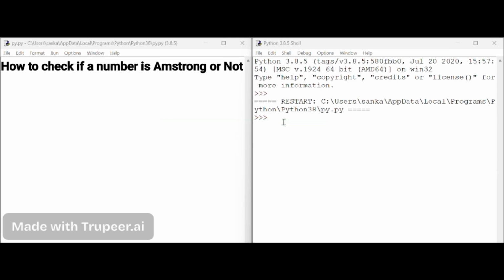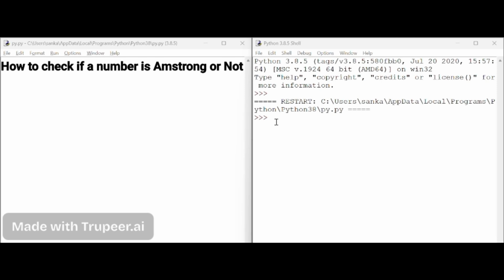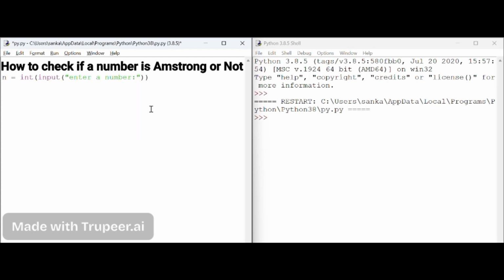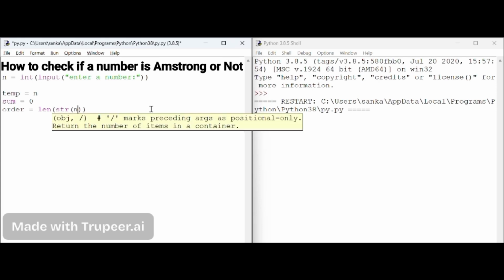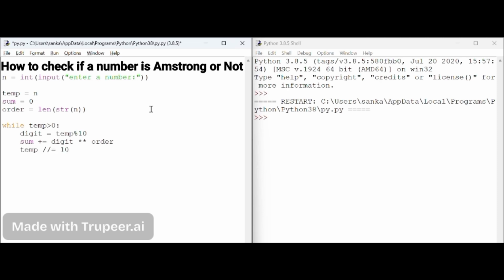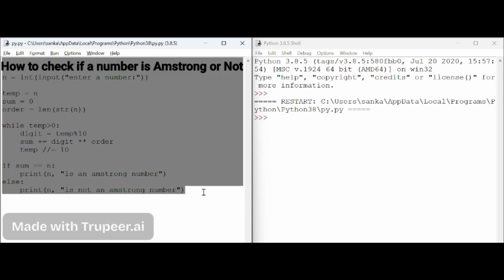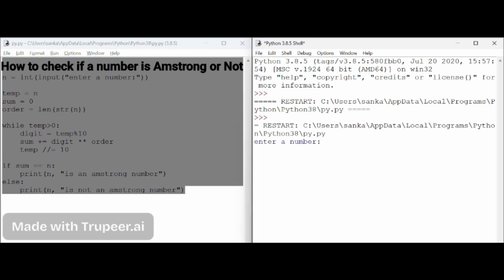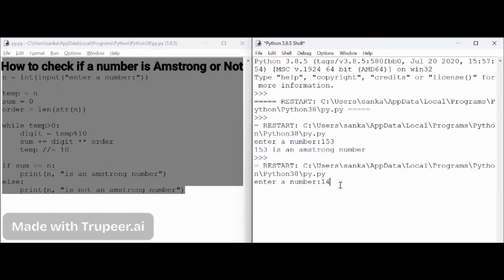Python Program || Amstrong number || How to check if a number is Amstrong or Not🔢.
Content:-
🔥 Python Program || Armstrong Number || How to Check if a Number is Armstrong or Not 🔢🐍 | @PythonCoders-r1b

In this quick and professional Python tutorial, you’ll learn how to check whether a given number is an Armstrong number using simple logic and beginner-friendly code. This is a must-know concept for anyone starting their journey in programming and preparing for coding interviews.

🚀 An Armstrong number is a number that is equal to the sum of its digits each raised to the power of the number of digits. Sounds interesting, right? In this short video, we break it down step-by-step so you can easily understand and implement it on your own.

💡 What you’ll learn in this video:
✔️ What an Armstrong number is
✔️ How to take input from the user
✔️ How to extract digits from a number
✔️ Using loops and mathematical operations in Python
✔️ Writing clean and simple Python code
✔️ Checking the result with a real example

📌 Example:
153 → 1³ + 5³ + 3³ = 153 ✅ (Armstrong Number)

🎯 This concept is commonly asked in:
• Coding interviews
• School & college exams
• Programming practice problems

👨‍💻 Perfect for:
• Python beginners
• Students learning programming fundamentals
• Anyone improving logical thinking skills

⚡ By the end of this short, you’ll be able to confidently write your own Python program to check Armstrong numbers!